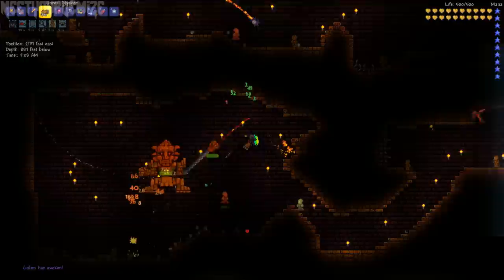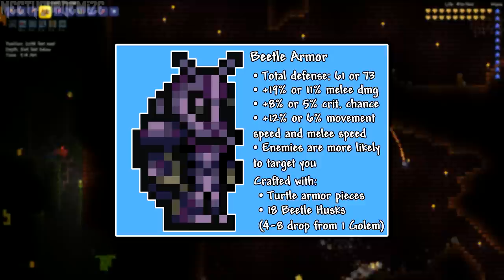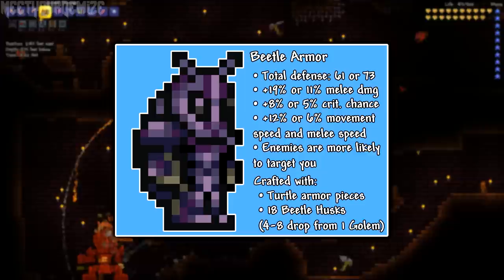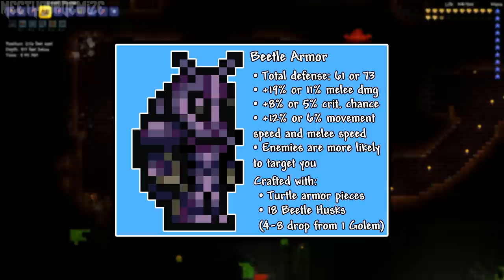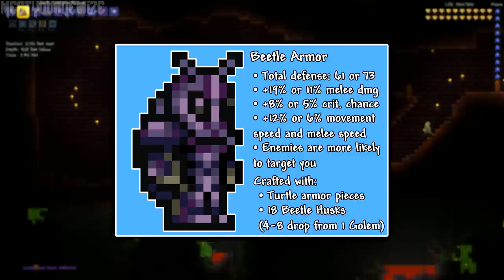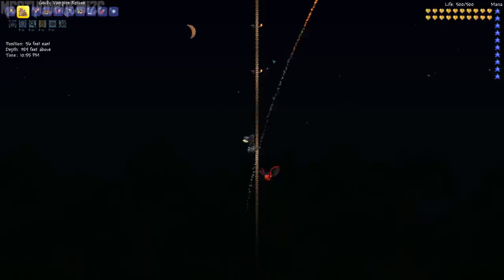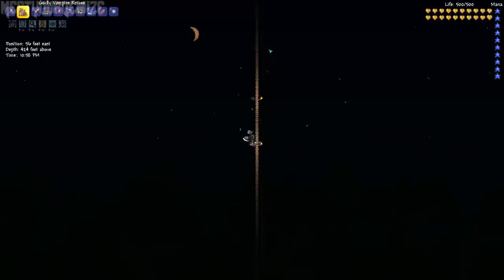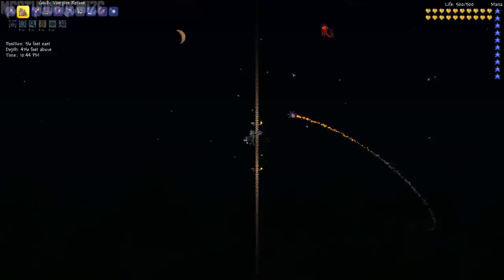Terraria 1.2.3: Beetle Armor & Wings! (NEW Best Melee Armor!)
Overview of the new Beetle Armor set and Beetle Wings which are both crafted with Beetle Husks from the Golem in 1.2.3! This is definitely the new best melee / warrior set, but is it now the best overall with the Spectre nerf?